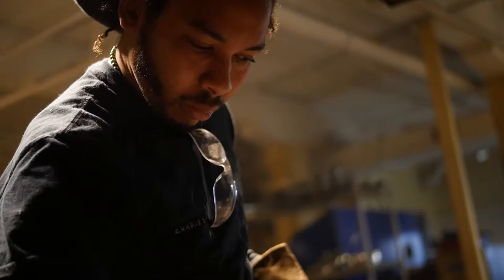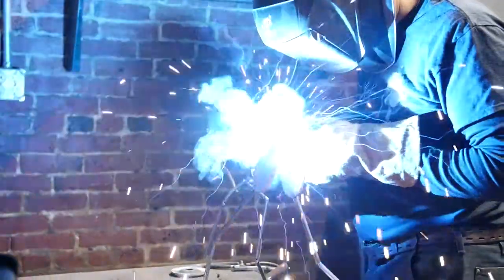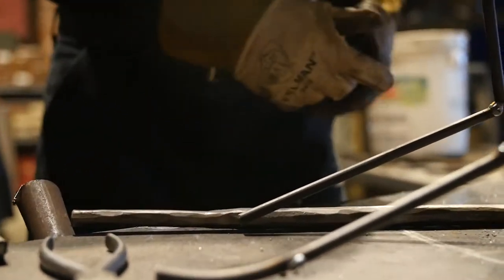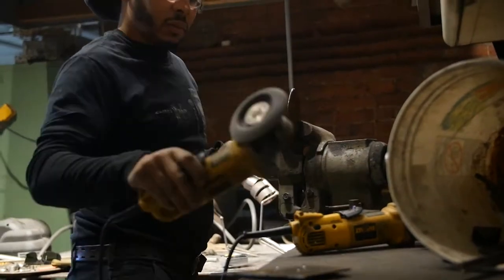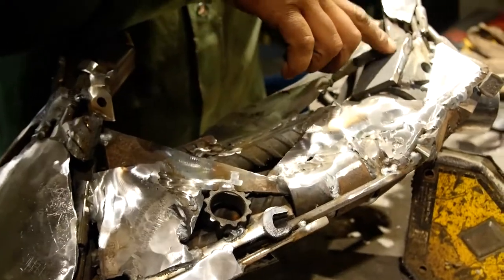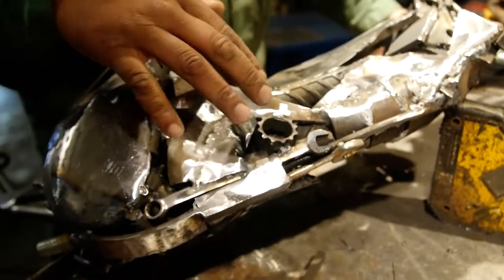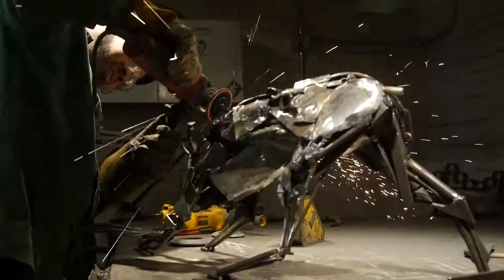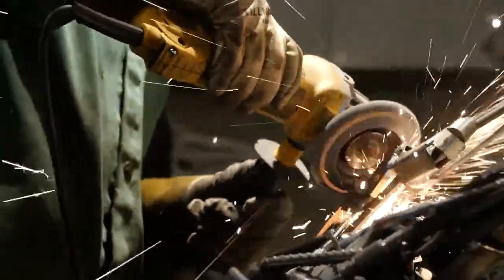Kamil Peters - Metal Sculptor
Kamil Peters is a metal sculptor from Amherst MA, working in Holyoke. To see more or his work go

Video by Owen Weaver